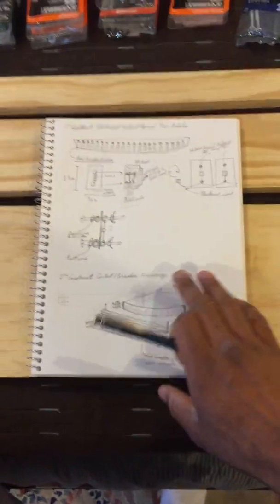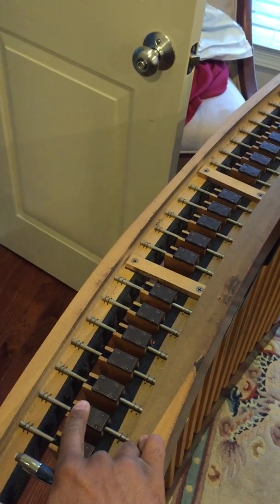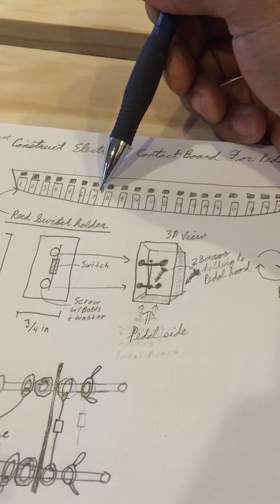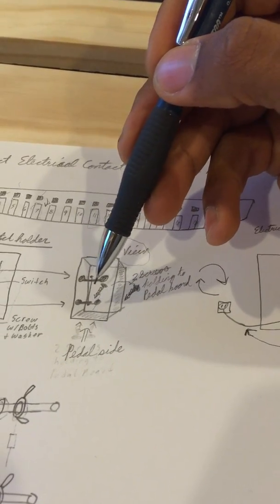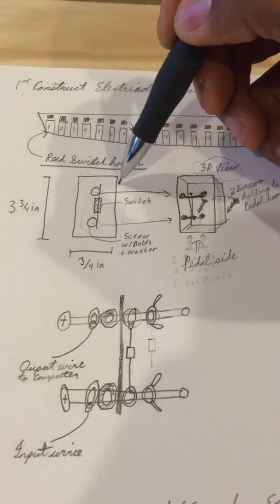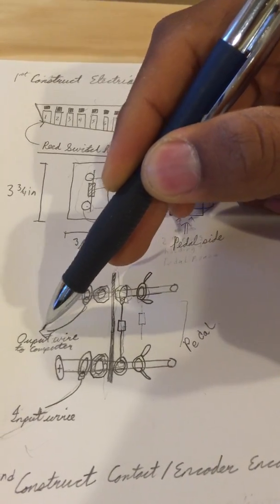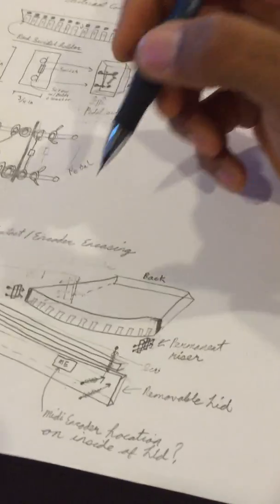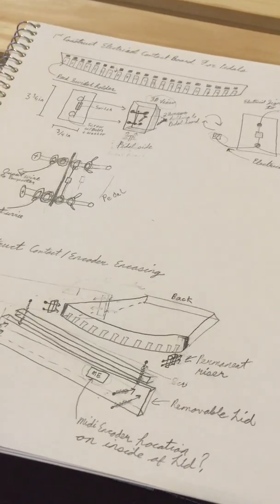How to Build an Organ Part 2: Concept Overview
DIY Hauptwerk digital organ instructional series.

Visit walkerprojectslab.com for detailed step-by-step instructions and video outline.